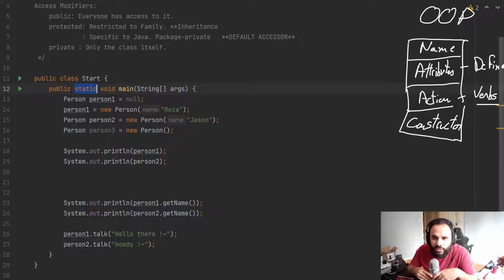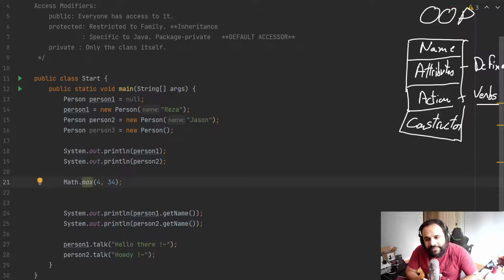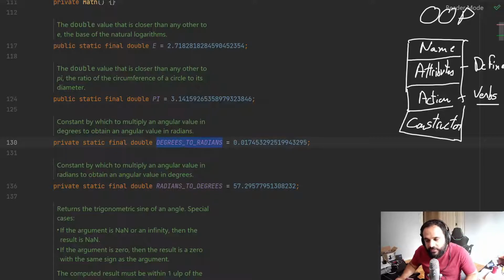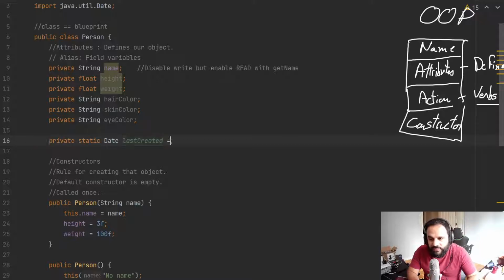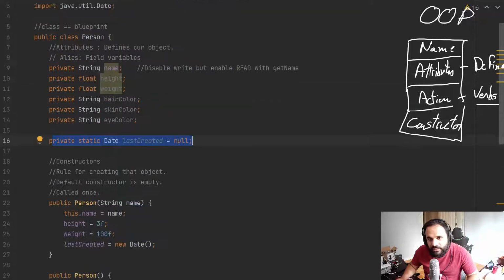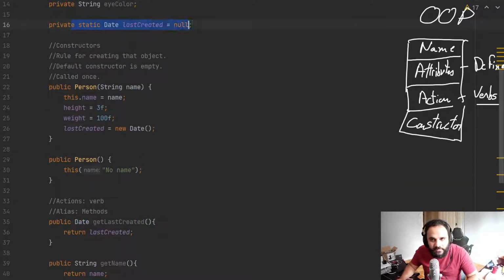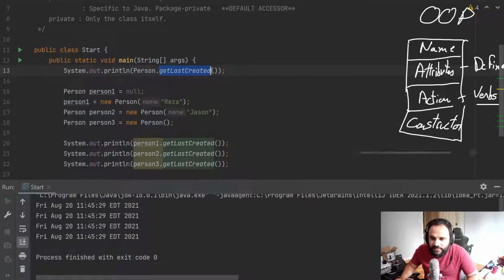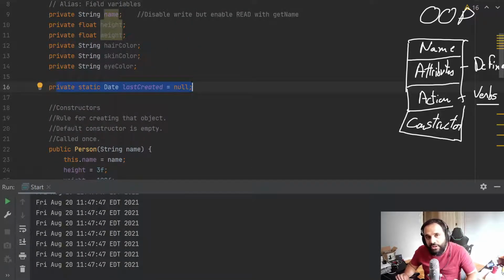static field and static methods 53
Basics of static keyword and usage.